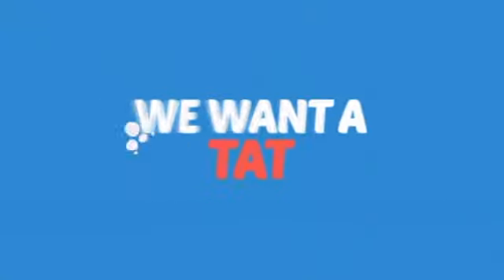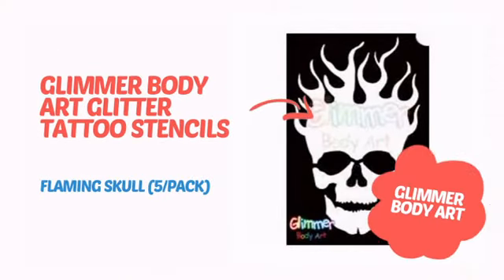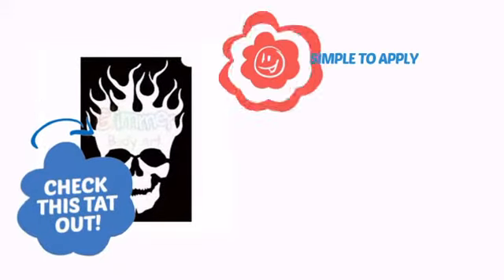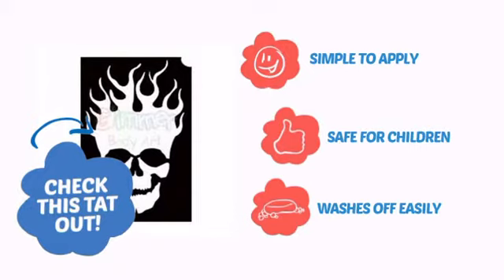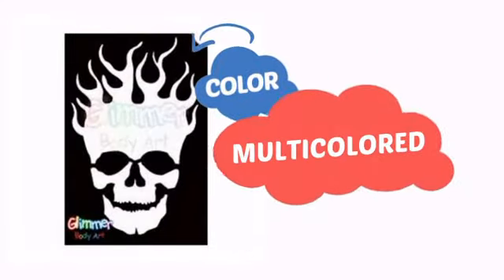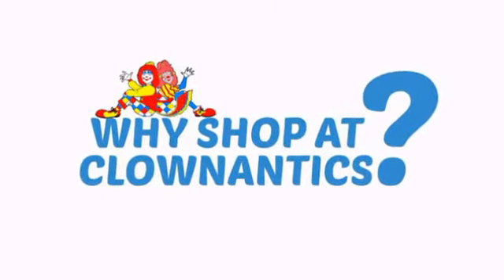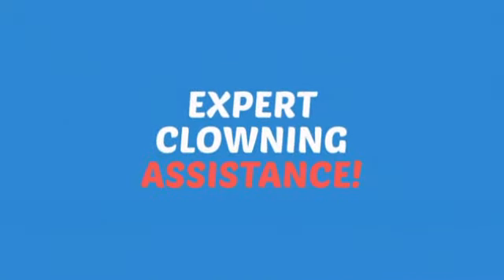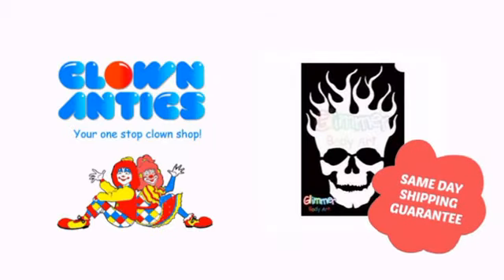Glimmer Body Art Glitter Tattoo Stencils - Flaming Skull (5/pack) - ClownAntics.com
Glimmer Body Art Glitter Tattoo Stencils - Flaming Skull (5/pack) is brought to you the leading clown supply shop for the professional and beginning clown.